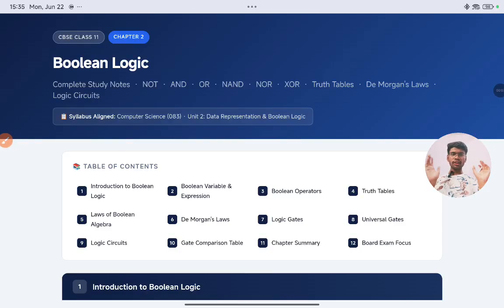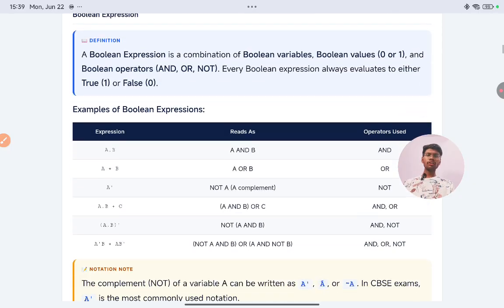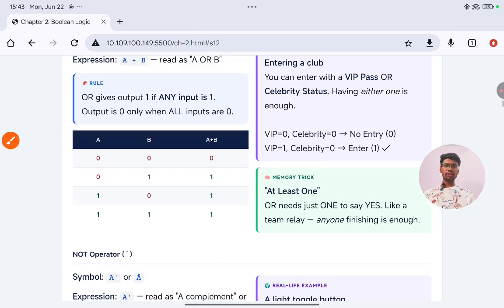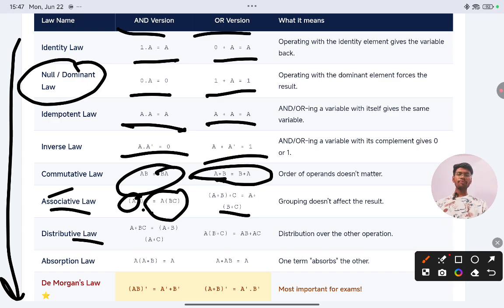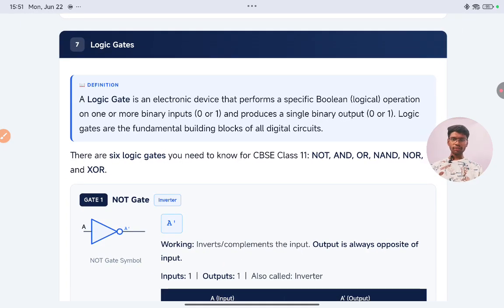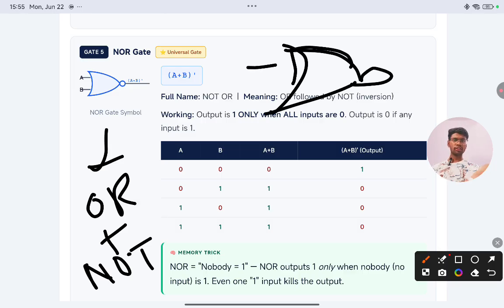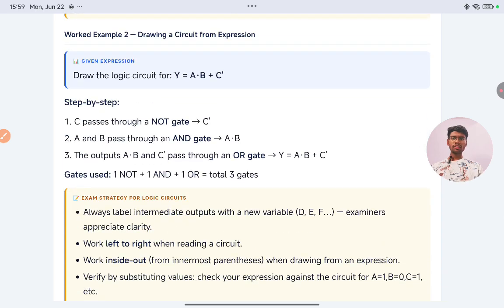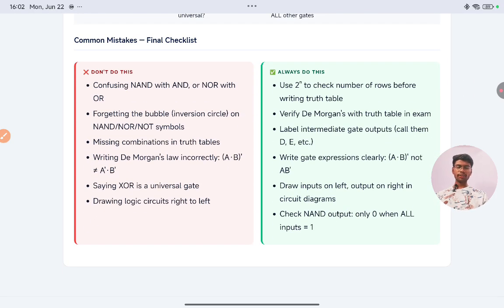Boolean Logic One Shot 🔥 | Logic Gates & Truth Tables Explained | CBSE Class 11 Computer Science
🔥 Master Boolean Logic in One Shot!

In this video, we will understand Boolean Logic in the easiest way possible using simple explanations, visual diagrams and truth tables.

📚 Topics Covered:

✅ Boolean Values (True & False)
✅ Logic Gates
✅ AND Gate
✅ OR Gate
✅ NOT Gate
✅ Truth Tables
✅ Boolean Expressions

🎯 Perfect for:
• CBSE Class 11 Students
• School Exams
• Quick Revision

No mugging up ❌
Understand concepts visually ✅

📌 Resources:
📝 Notes
🧠 Mind Maps
❓ Important Questions
📚 Revision Material

👨‍💻 About Me:
97/100 in CBSE Class 12 Computer Science
B.Tech CSE (Software Product Engineering)
Lovely Professional University × Kalvium

Learn. Practice. Score.